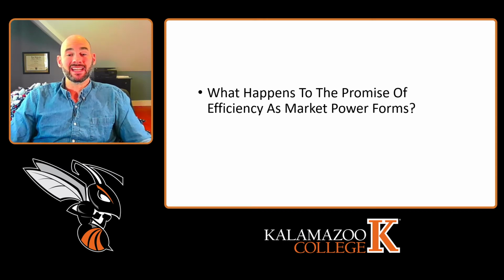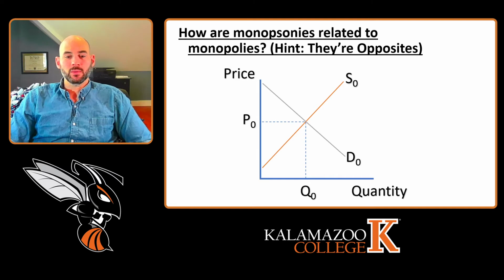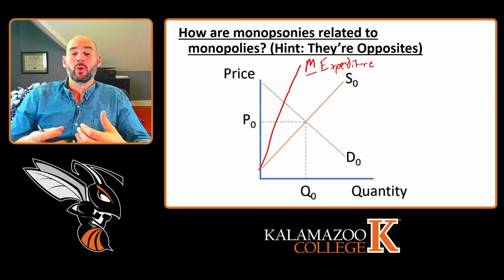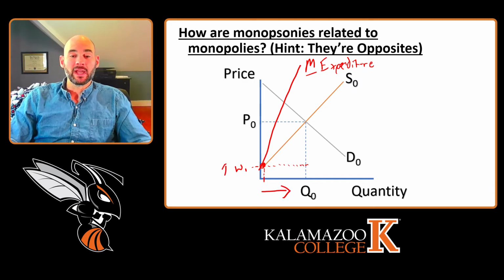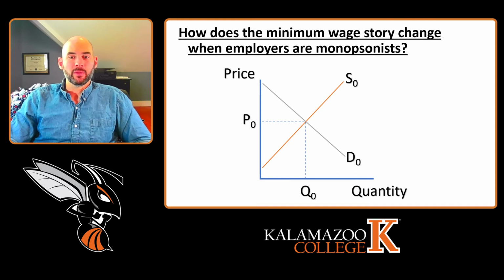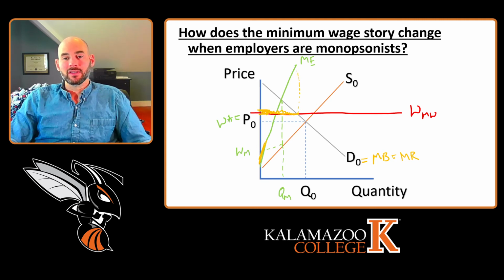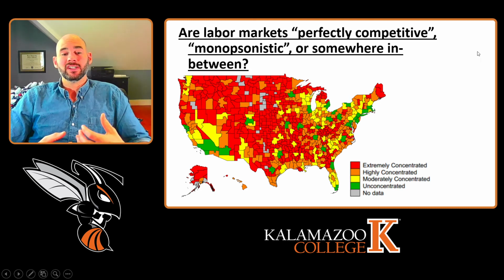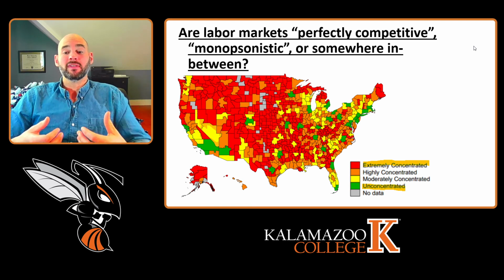W3V5 Market Failures Monopsonies